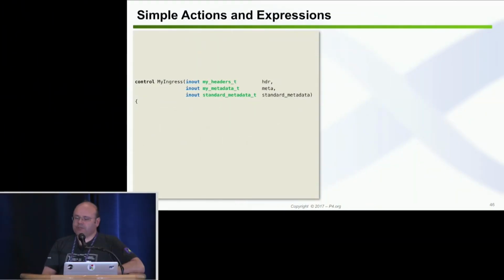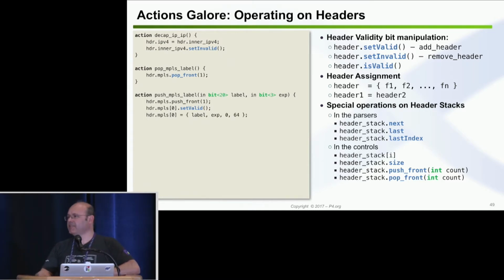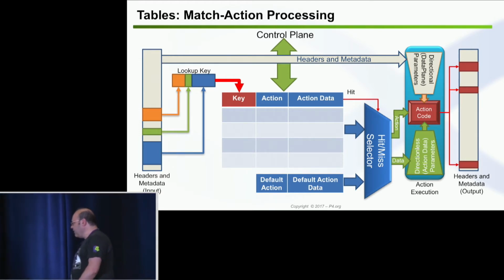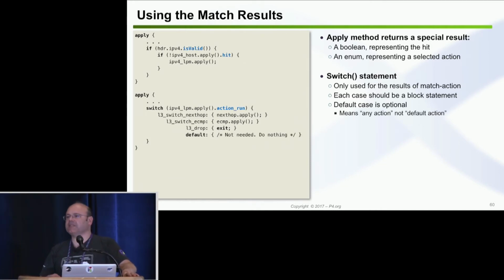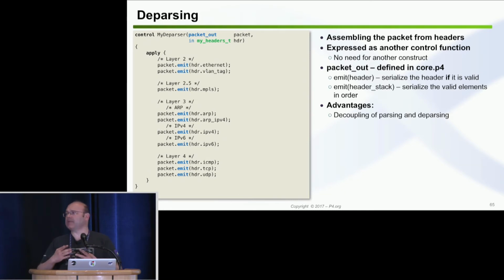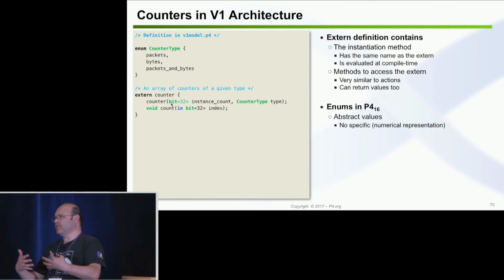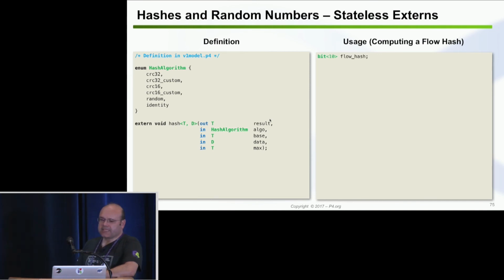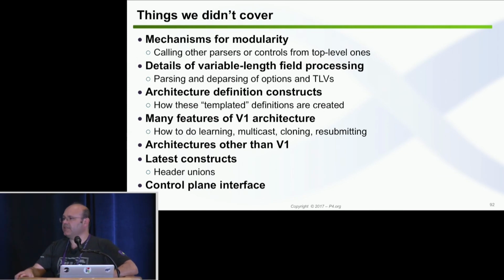Introduction to P4_16. Part 2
Introduction to P4_16 presentation (part 1 of 2)
P4 Developers Day (P4 D2)
Stanford, CA. May 2017
Presenter: Vladimir Gurevich

Navigate:
 2:36 -- Actions and Expressions
16:06 -- Match-Action Tables
29:37 -- Using Match-Action Tables in Controls
40:48 -- Deparsers
45:27 -- Externs
49:19 -- Counters
56:49 -- Meters
1:00:14 -- Registers
1:05:16 -- Hash Computation
1:07:24 -- IP checksum verification and generation
1:10:49 -- P4_16 Program Structure